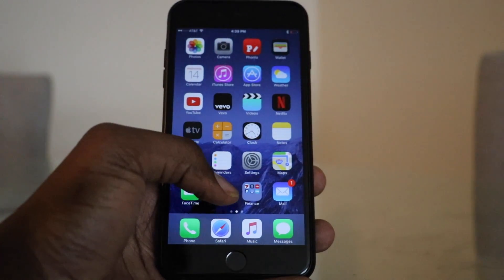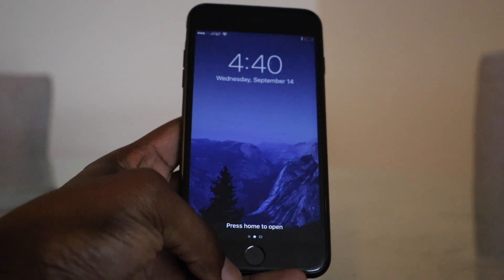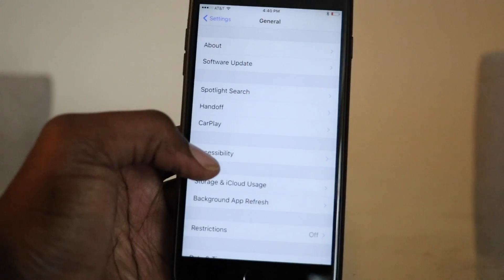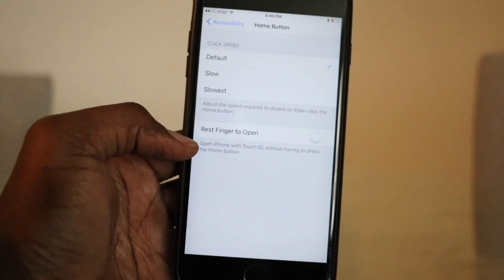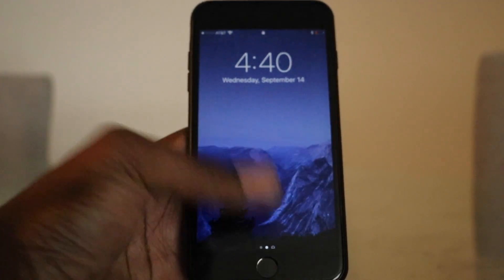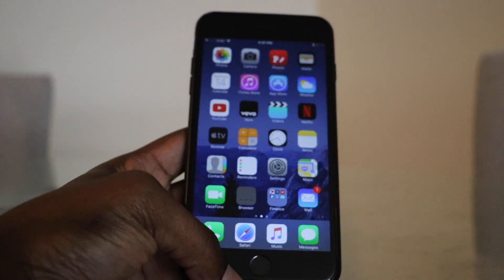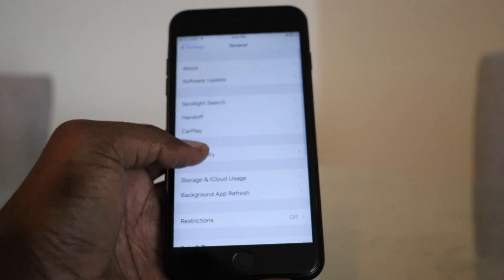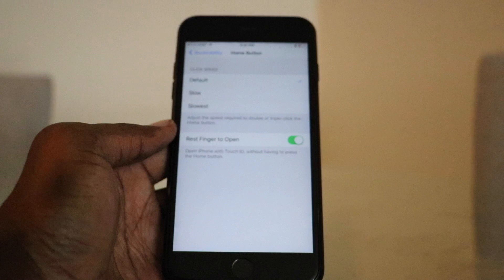Change The Press To Unlock Option On iPhone iOS 10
Unlocking an iPhone now requires a physical press on the Home Button by default. However, there is a nifty setting to make the iPhone act more like iOS 9 if you have Touch ID, called “Rest Finger to Open”. This trick works with any iPhone or iPad that has a Touch ID Home button …